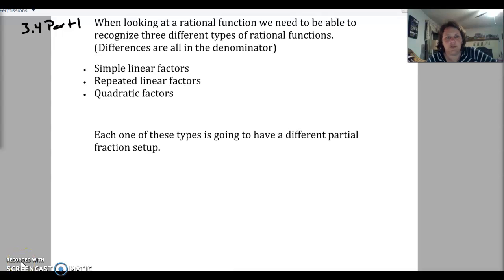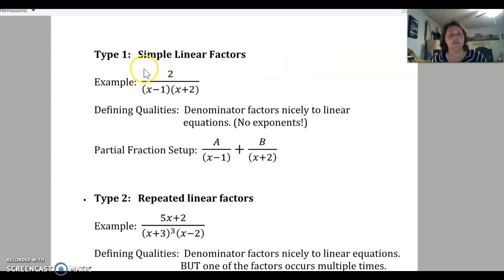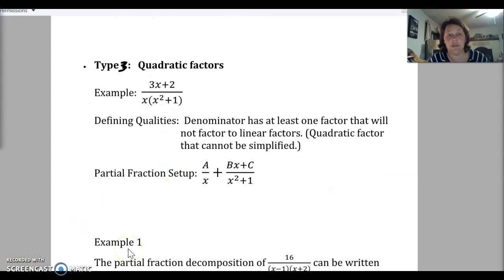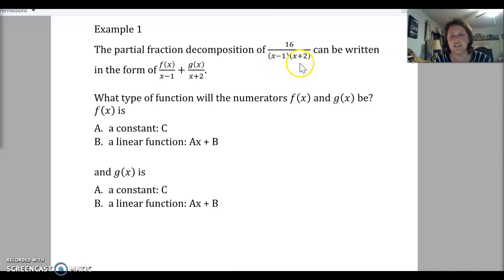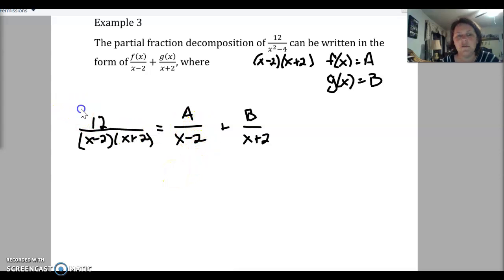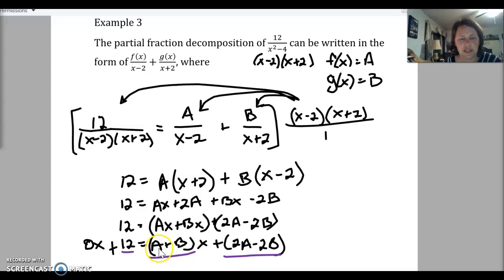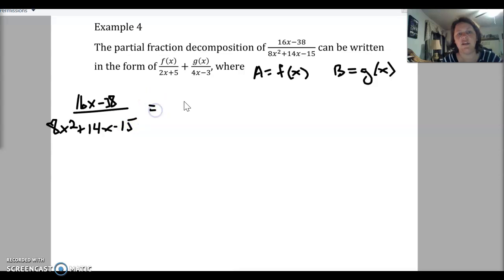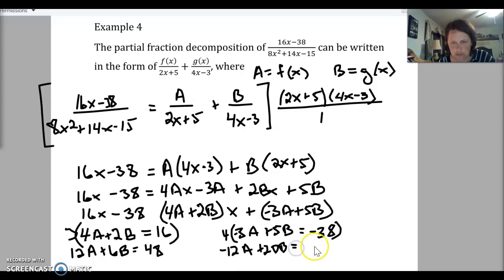3.4 P1 Vid #2